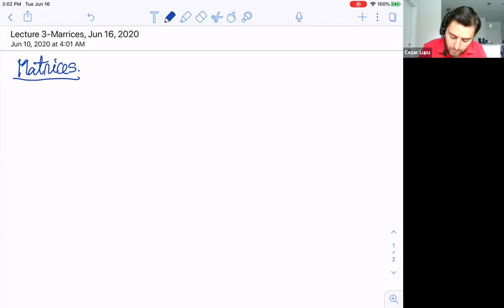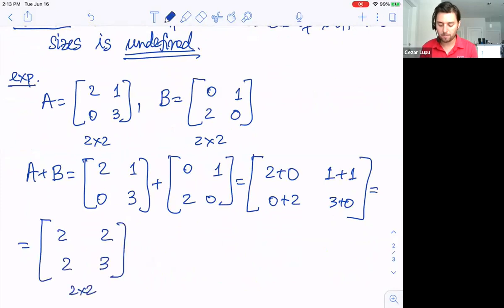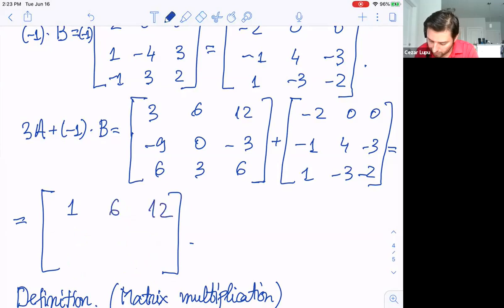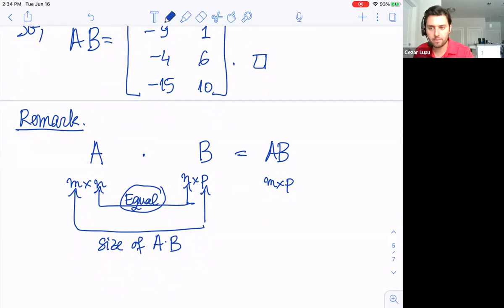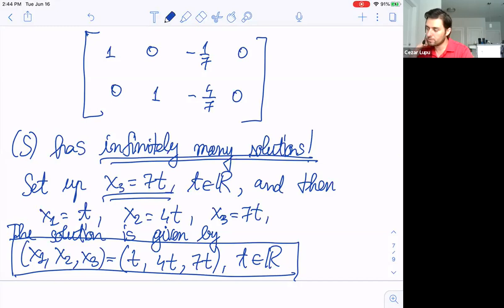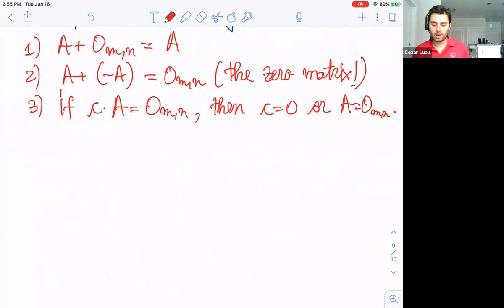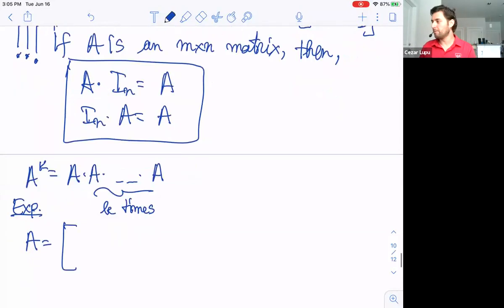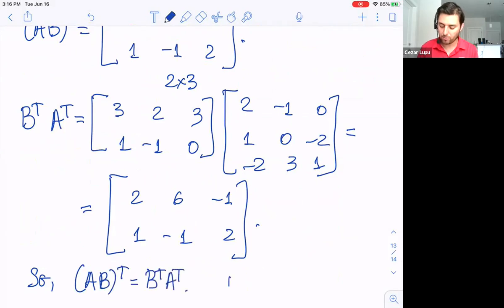Zoom Lecture 3 | TTU MATH 2360-D01-Linear Algebra, Summer 2020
Title: Matrices I

Description: In this lecture we discuss about matrices. We focus on their properties such as addition, scalar multiplication, subtraction or multiplication and we provide examples for them. We also introduce the null and identity matrices and towards the end we talk about the transpose of the matrix.